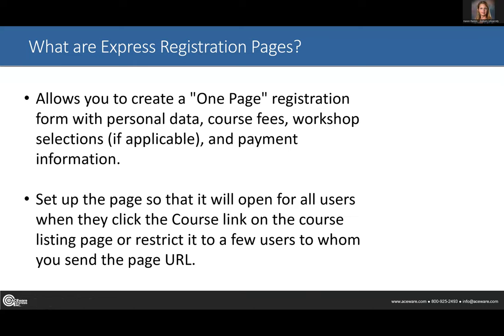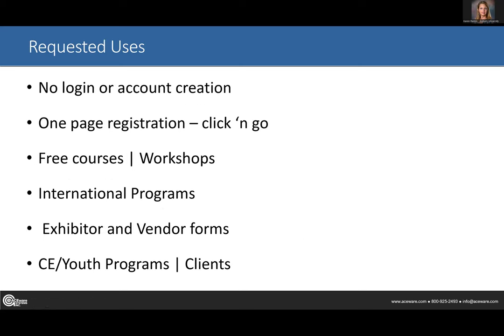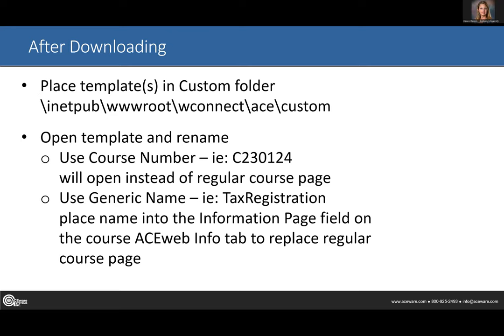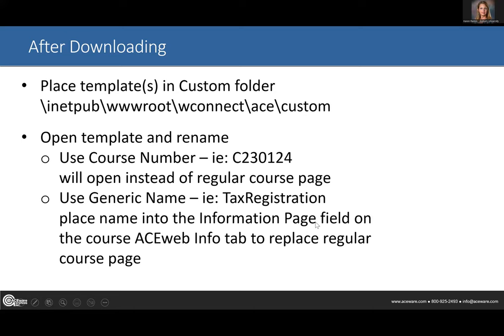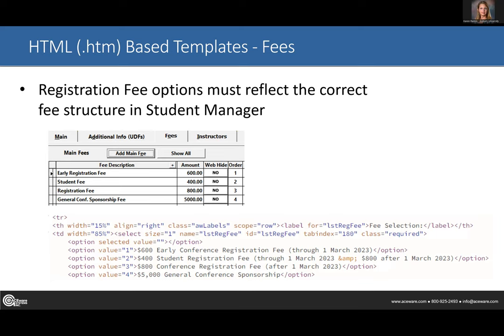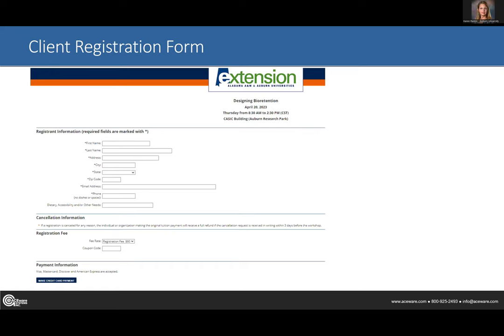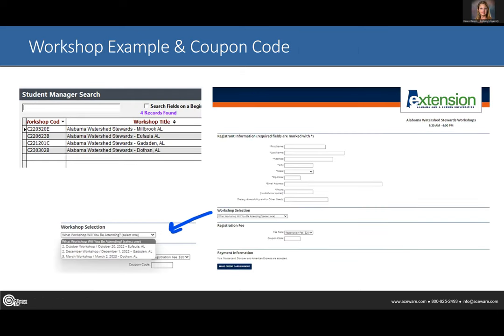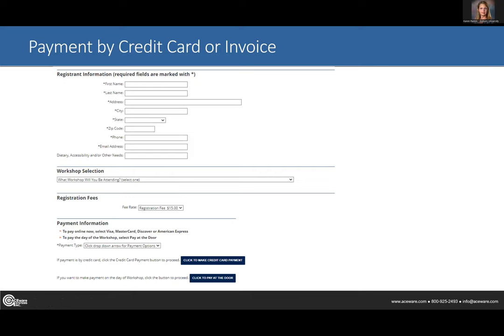Express Registration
Express registration is great for single event registration when a client wants to allow guest registrations or have a unique branding on that single event. See examples here.